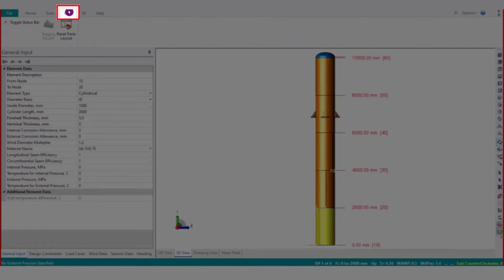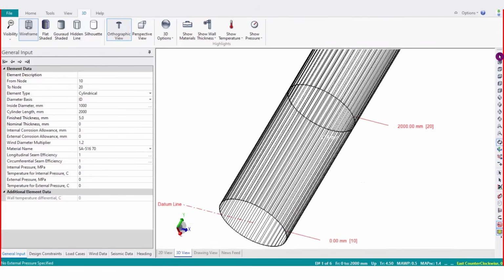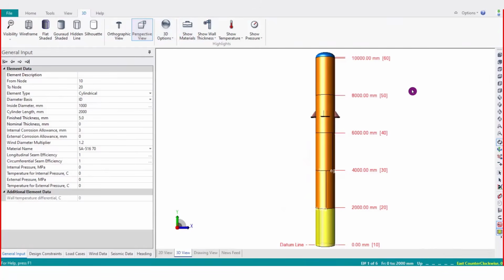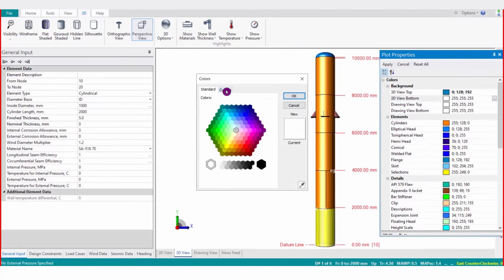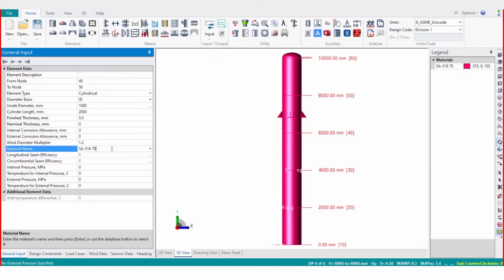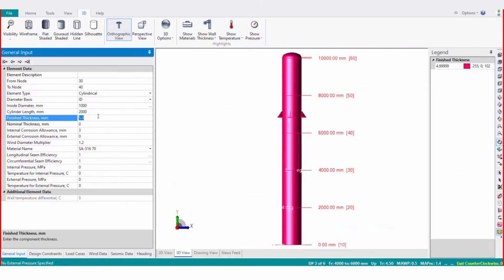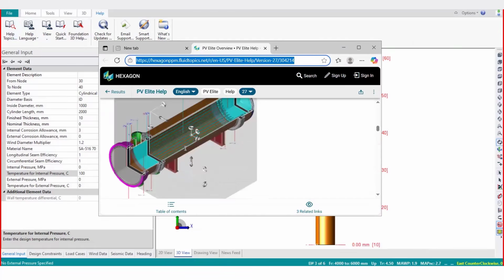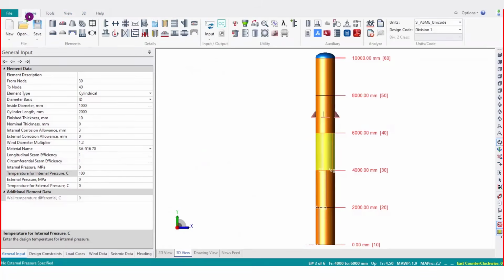PV Elite Training Part 8 | Mastering View & 3D Options in PV Elite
Welcome to Part 8 of our PV Elite Training Series!
In this session, we’ll explore View and 3D Options in PV Elite — helping you visualize, customize, and analyze your pressure vessel models like a pro.

🔍 In this video, you’ll learn:
-How to use different view types (Wireframe, Shaded, Hidden Line, etc.)
-Understanding Orthographic vs Perspective View
-Exploring 3D Options for better visualization
-Displaying materials, wall thickness, temperature, and pressure
-Tips for creating professional 3D vessel presentations

📘 About PV Elite:
PV Elite by Hexagon is a powerful software used for the design, analysis, and evaluation of pressure vessels and heat exchangers.